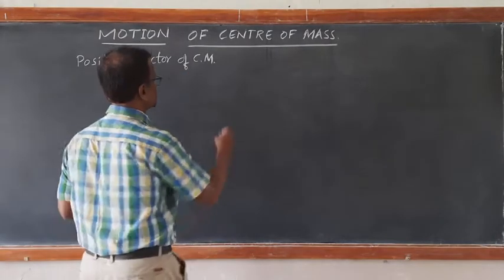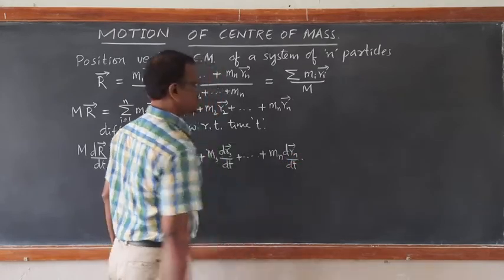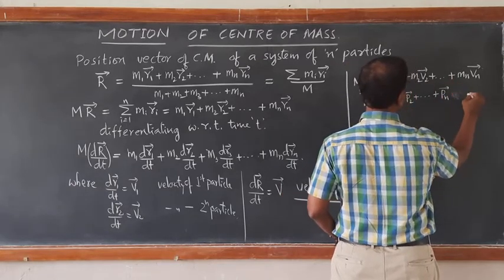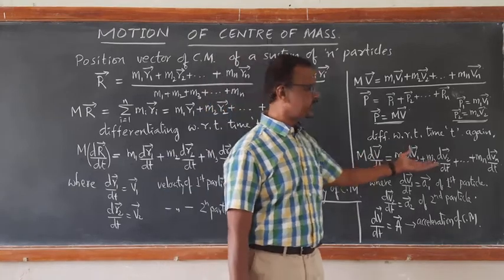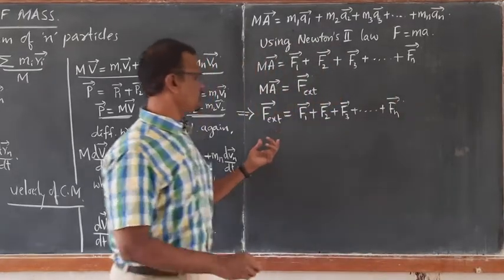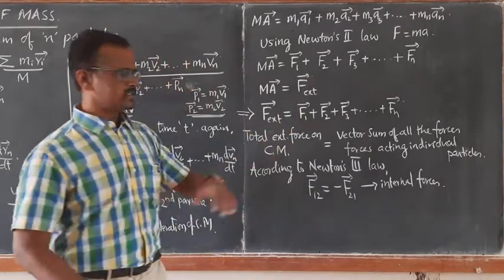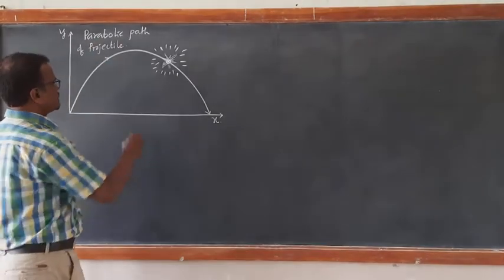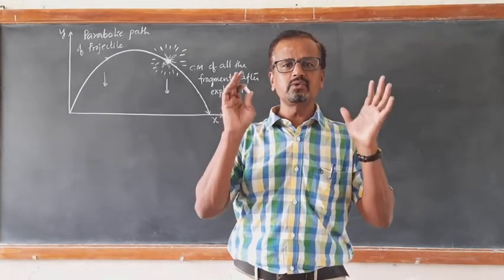XI PHY MMK 11 SEPT 2020